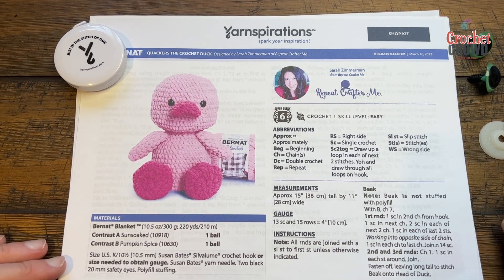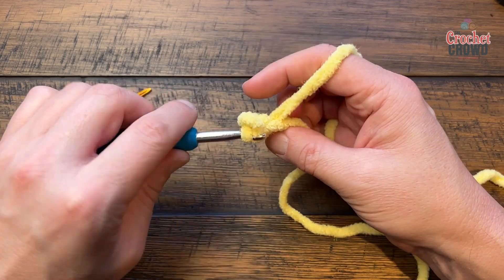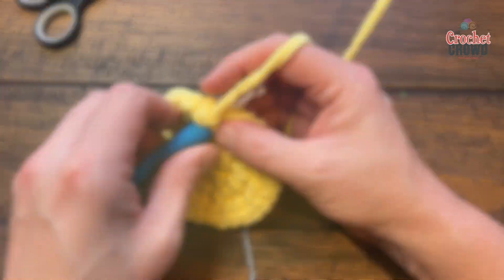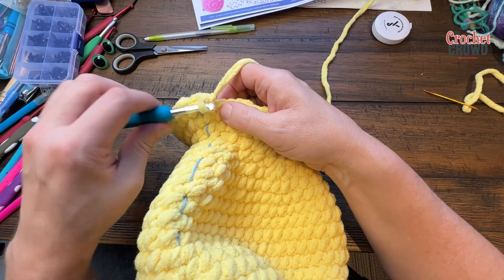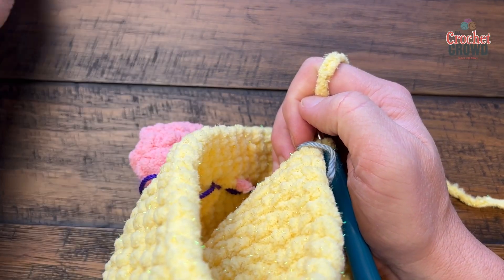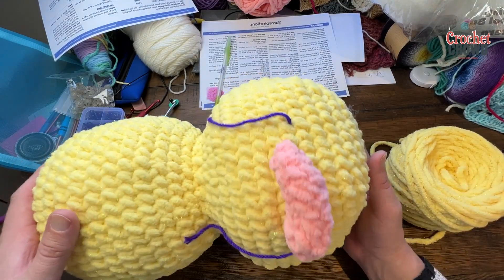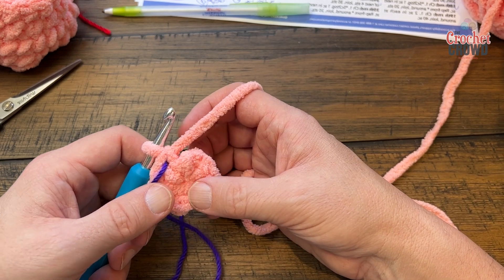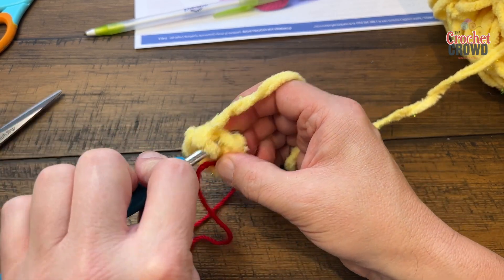Left Hand: Quackers the Crochet Duck Toy Plushie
Add a fabulous 15" tall crochet duck to the nursery. Comfort others with a plush duck that makes you squeal with delight. This is using Bernat Blanket and is really awesome.

VIDEO CHAPTERS
0:00 Start
0:03 Pattern Overview
1:42 Beak
4:11 Body of Duck Starts at Bottom
5:11 Rnd 1
7:45 Rnd 2
9:54 Rnd 3
10:39 Rnd 4
11:24 Rnd 5
11:40 Rnd 6
12:03 Rnds 7 to 14
12:24 Rnd 15
13:49 Rnd 16
14:02 Rnd 17
14:27 Rnd 18
14:54 Rnd 19
15:14 Rnd 20
15:26 Rnd 21
15:51 Rnd 22 to 29
16:50 Eye Orientation
18:29 Sew on Beak
21:51 Rnd 30
22:28 Rnd 31
22:45 Rnd 32
23:02 Rnd 33
23:20 Stuff The Duck
23:41 Change Beak Shape
25:16 Rnd 34
25:53 Rnd 35
26:17 Rnd 36
26:35 Fastening Off
28:19 Wings
31:02 Feet
37:44 Tail
41:35 Assembly

PATTERN DETAILS
Project Level: Easy
Project Size: 15" tall x 11" wide.
Pattern Gauge: 13 sc and 15 rows
Designer: Sarah Zimmerman, Repeat Crafter Me
Stitch Multiple is not applicable.
Hook Size on Pattern: 6.5 mm /K/10.5
Yarn In Pattern: Bernat Blanket
For Teaching Purposes: I am showing Bernat Bernat in Sparkle. The yellow is Sunshine Sparkle and the other colour is Bernat Baby Blanket in Coral Blossom.